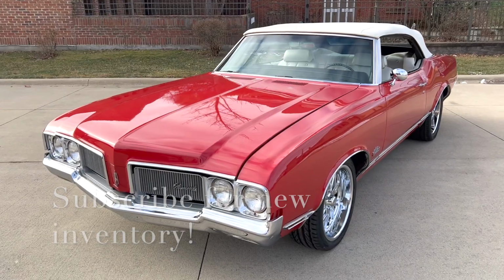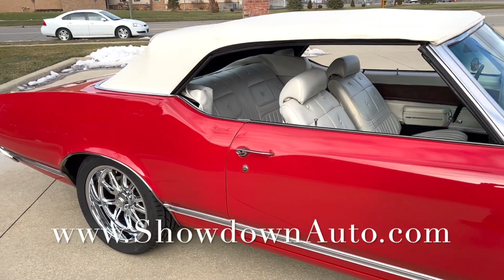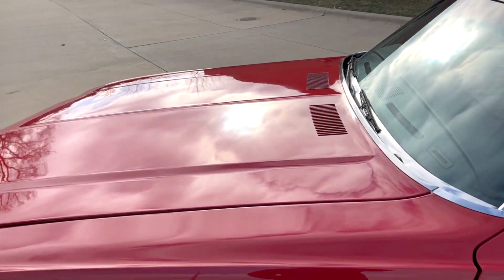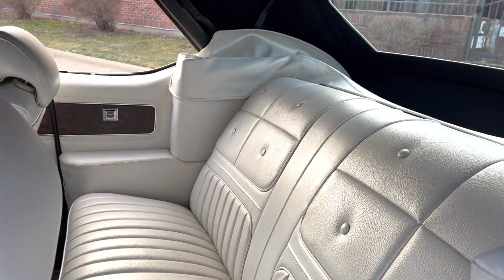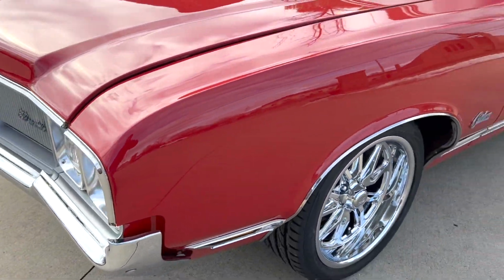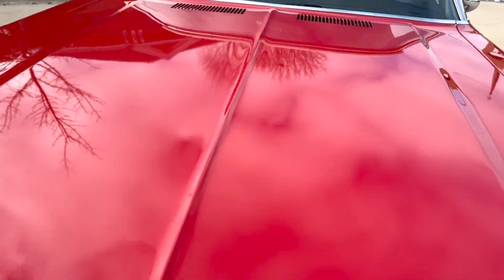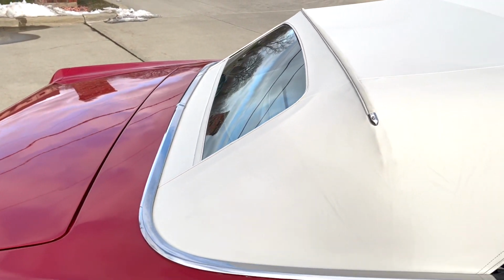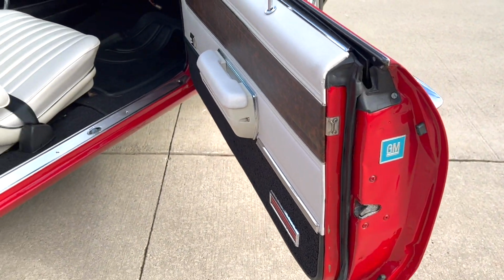1970 Oldsmobile Cutlass Convertible for sale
Please Like and Follow our channel to support future content.